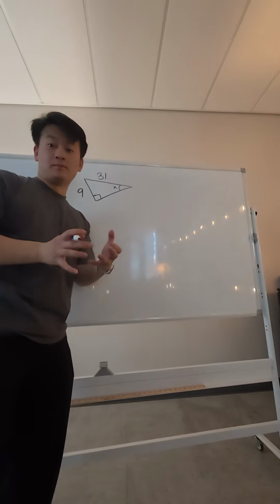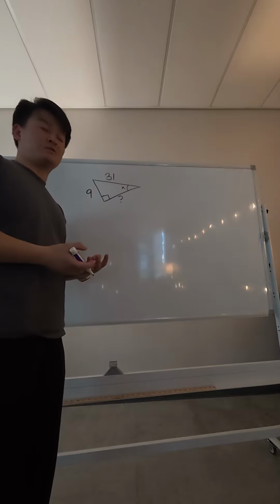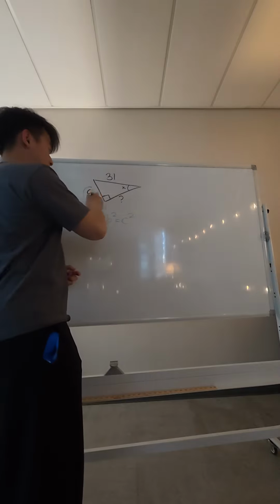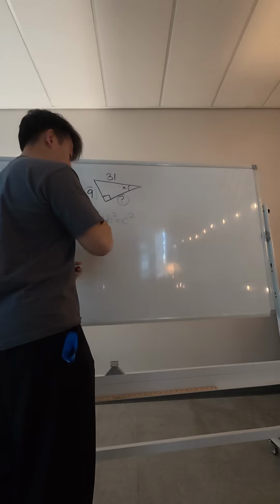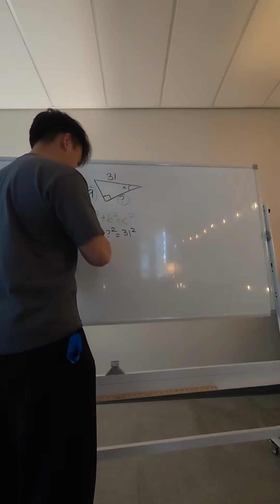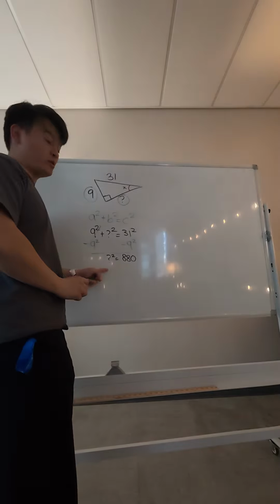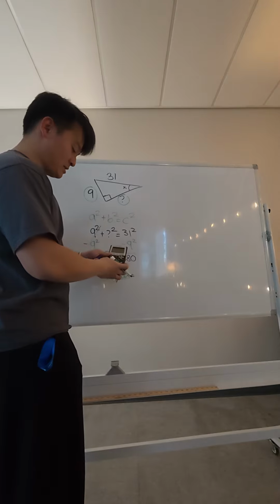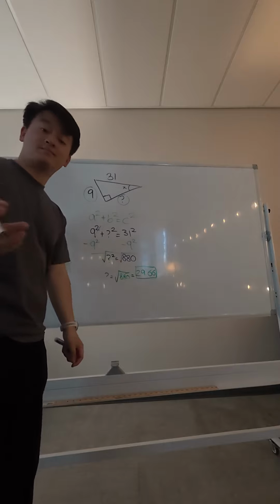Practice Quarter Final Foundations Q3 - Pythagorean